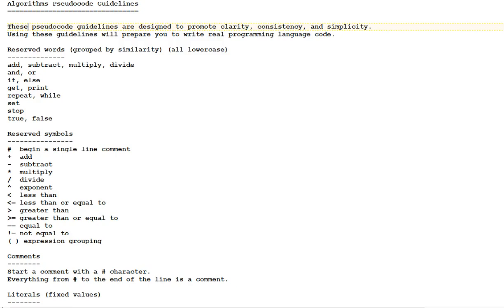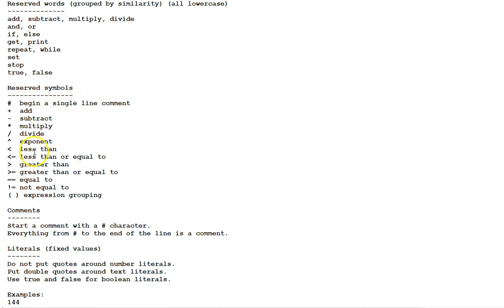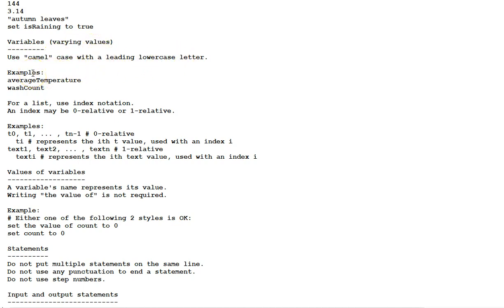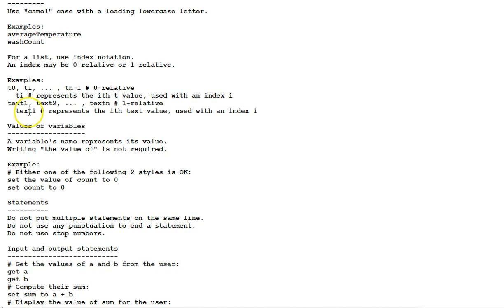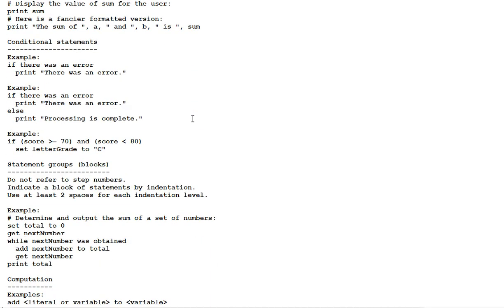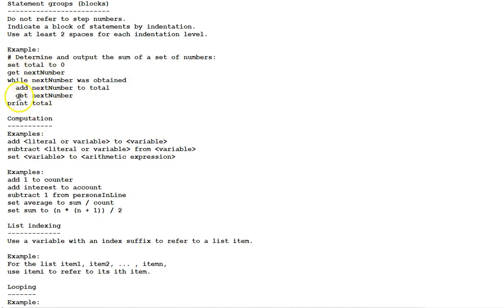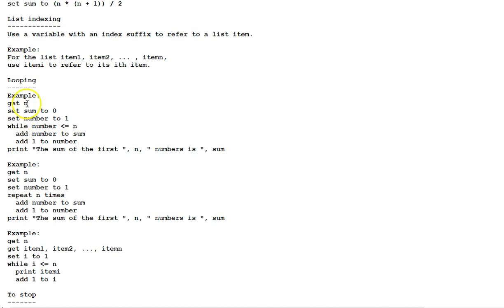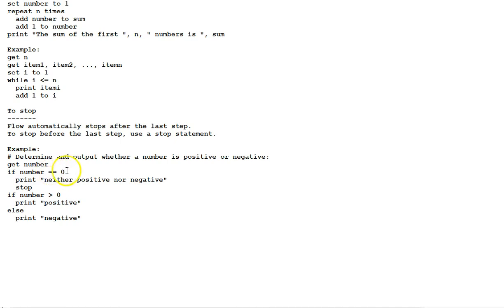Algorithms Pseudocode Guidelines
These pseudocode guidelines are designed to promote clarity, consistency, and simplicity. Using these guidelines will prepare you to write real programming language code.